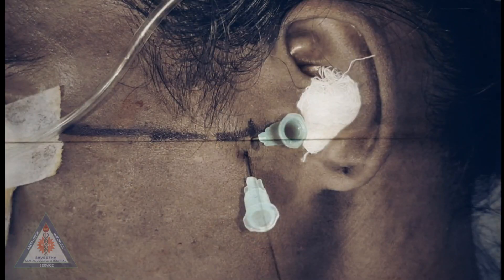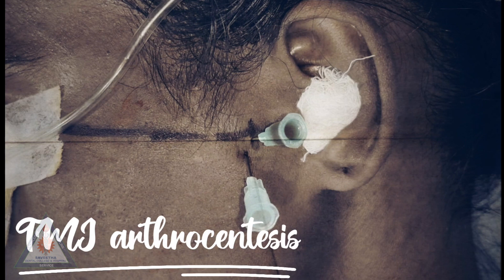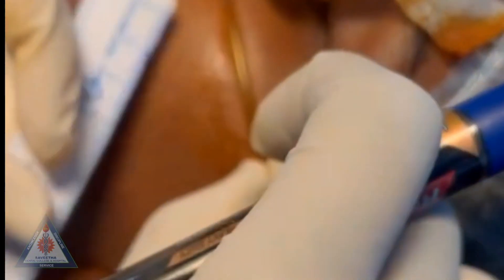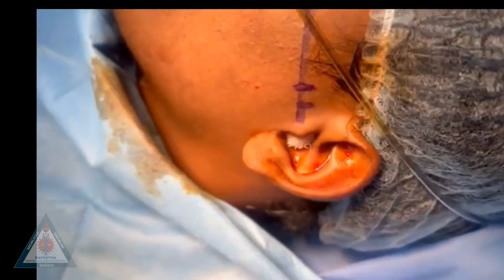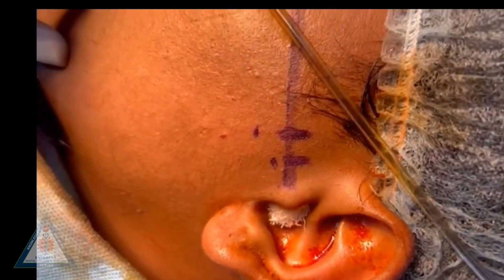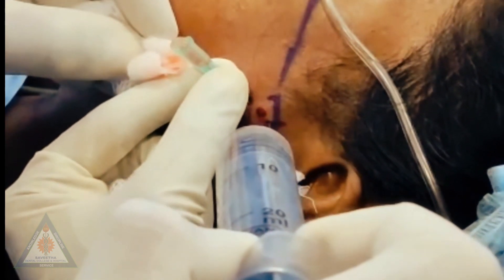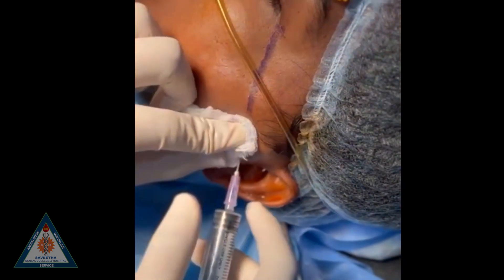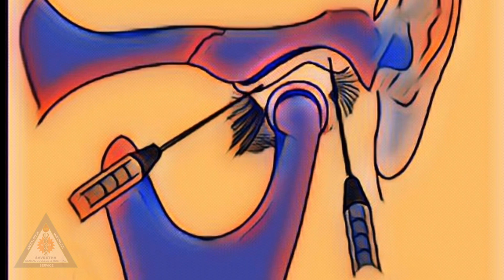Arthrocentesis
Arthrocentesis, or joint aspiration, is the clinical procedure performed to diagnose and, in some cases, treat musculoskeletal conditions. The procedure entails using a syringe to collect synovial fluid from or inject medication into the joint capsule.